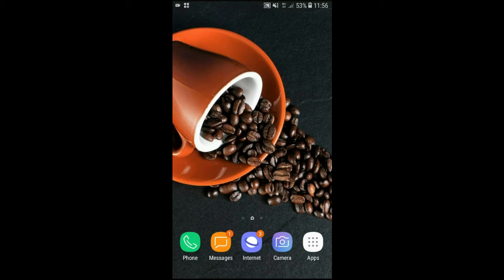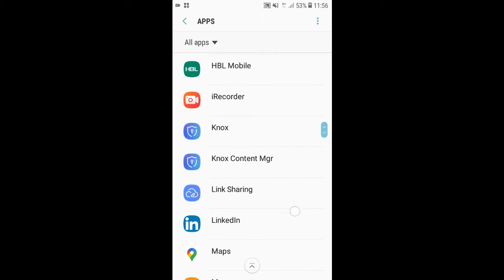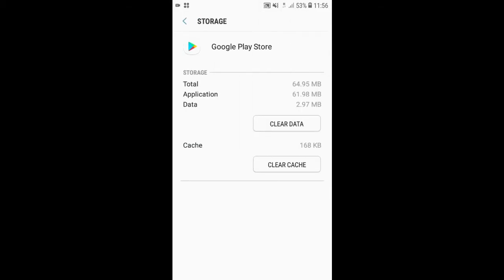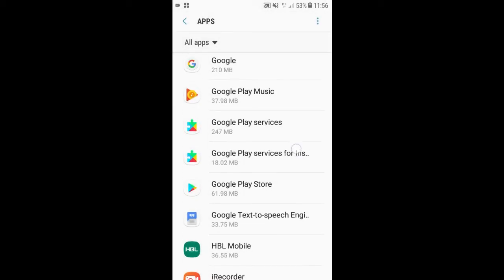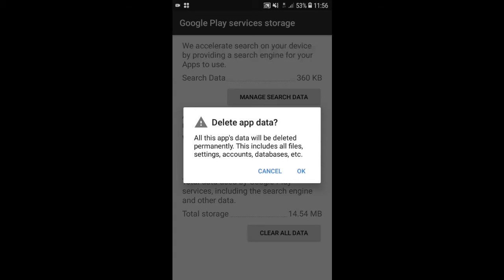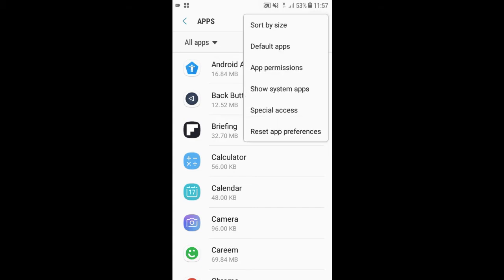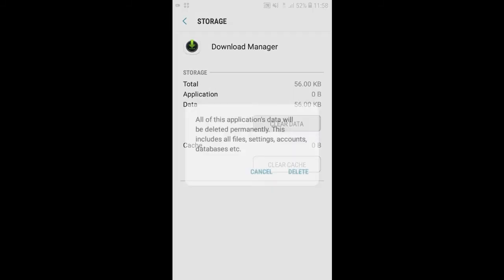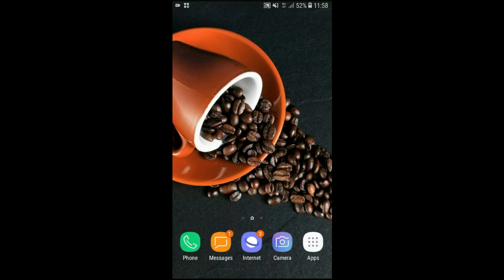How to fix Auto cancellation problem of Google Play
I will list the steps in description box as well :
- Tap on "Apps" (Maybe different for your phone)
- Search for Google Play Store and every other item related to it
- You basically have to clear the data and caches for every item related to Google Play
- Once done, Search for "Download Manager" (If its invisible, U'll have to make it visible by tapping on menu and then some option like "Show System Apps", As demonstrated in the video)
- Clear Caches and Data for Download Manager as well, Also Turn off the notifications for it
- Lets head back to Google Play and try installing your app again :D